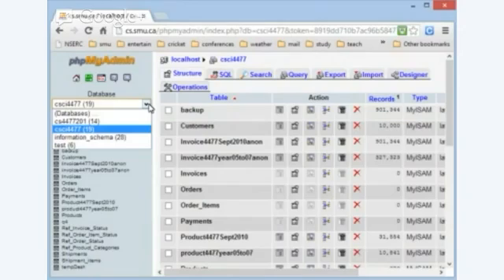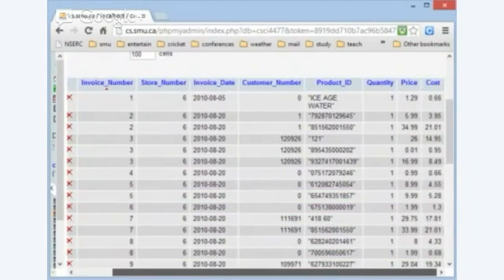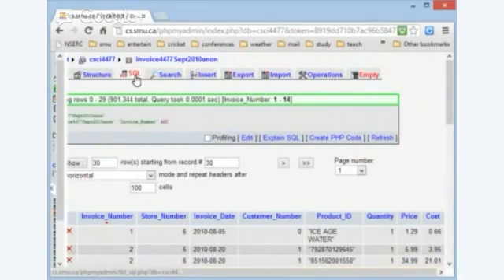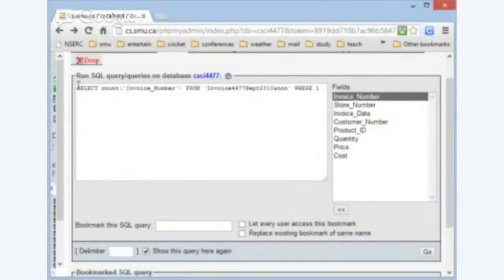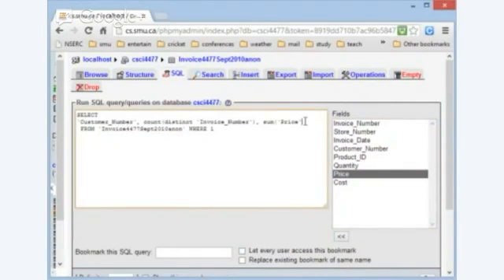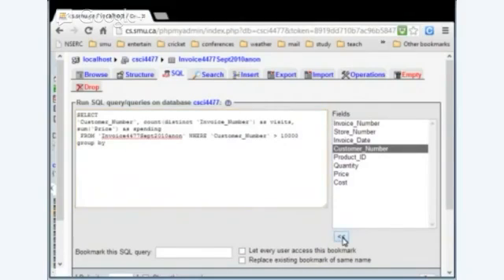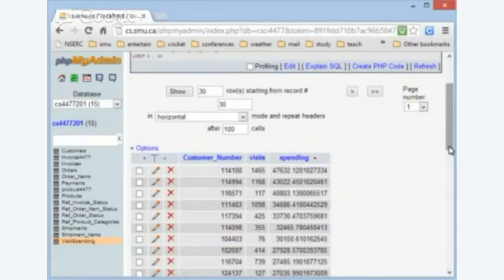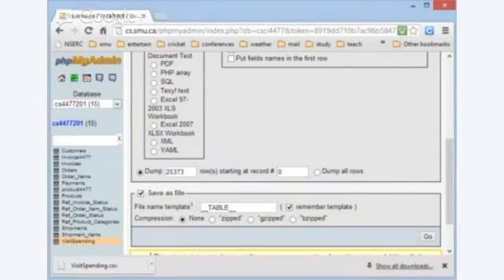CSCI4477 MYSQL04 retail